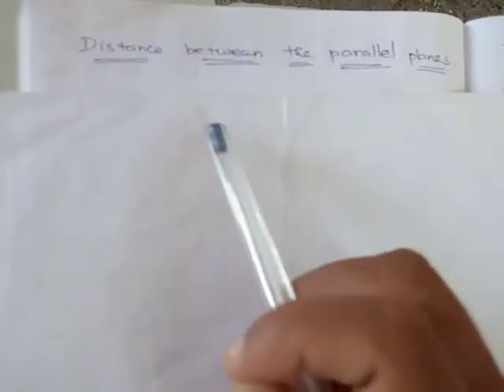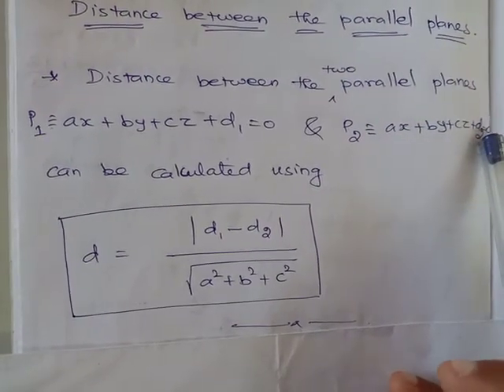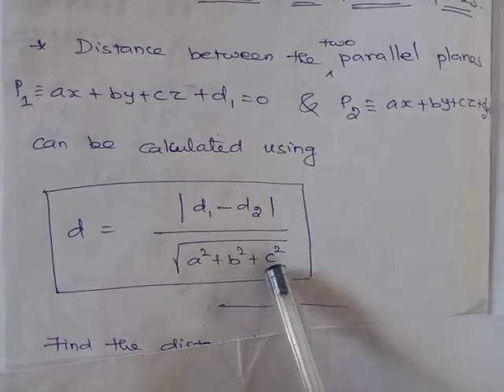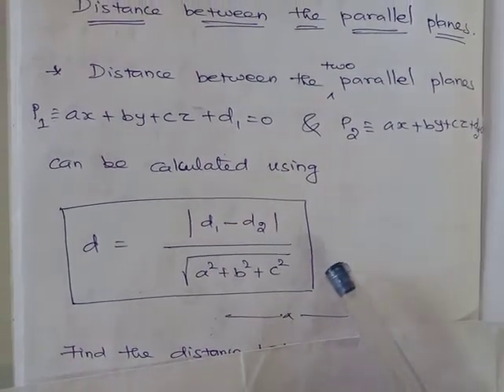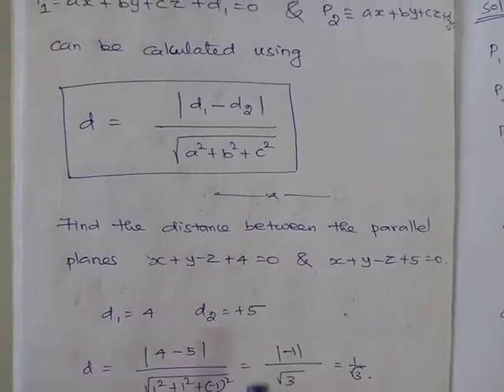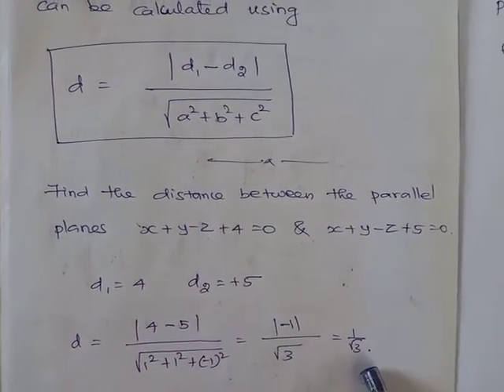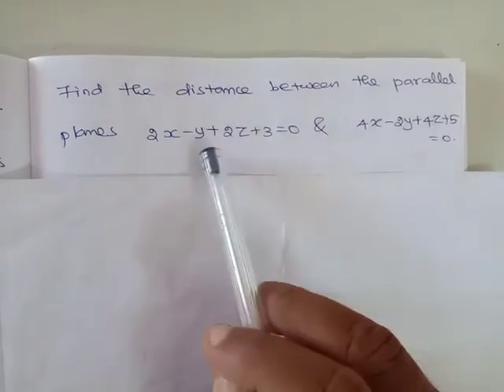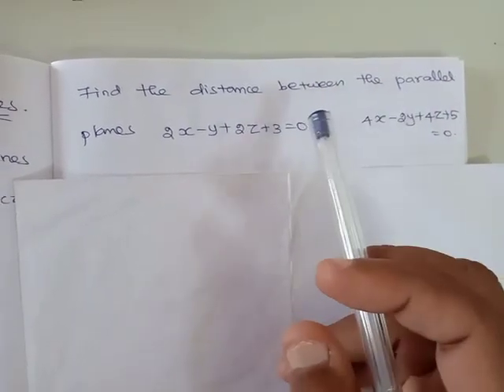3D PLANE- PART13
Problems related to distance between  parallel  planes